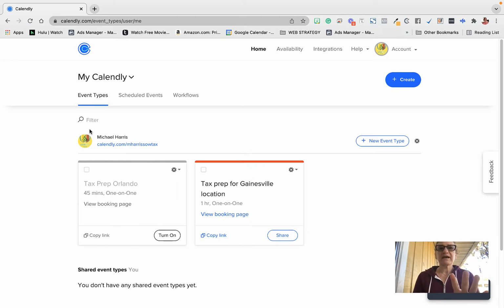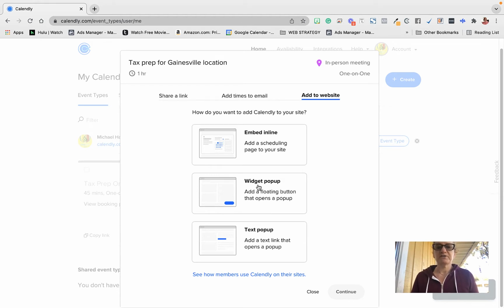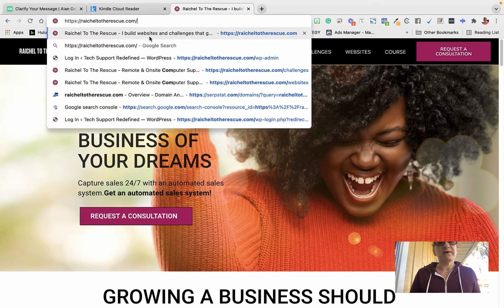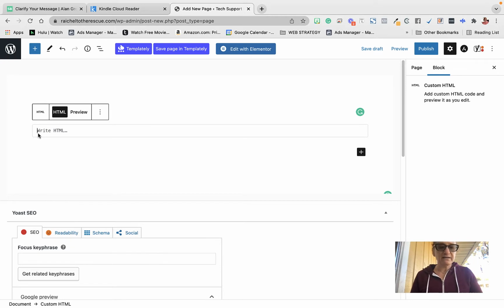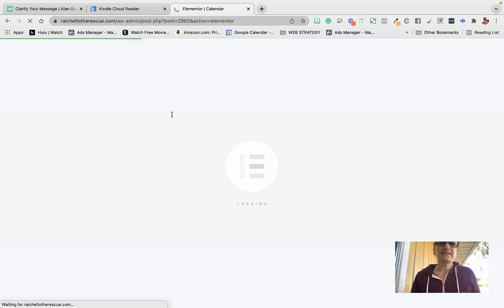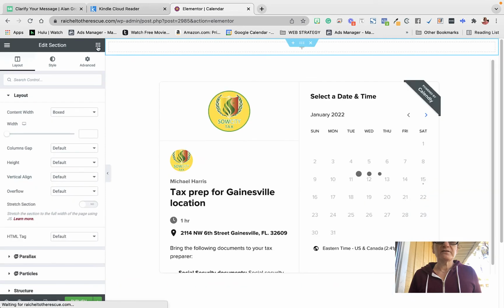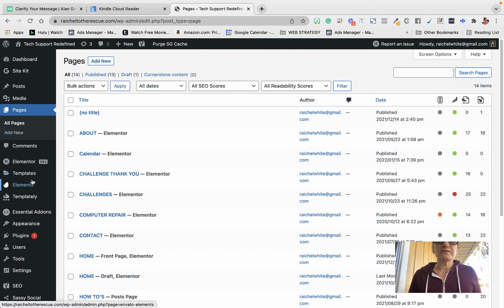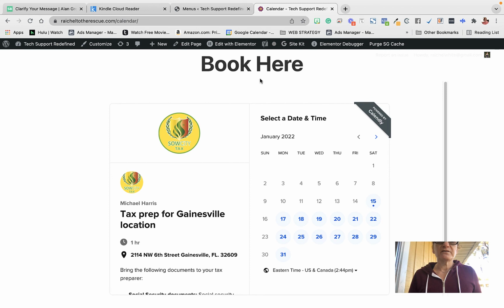How to embed Calendly into website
🎉 Created by Rachel to the Rescue►
😊 stay beautiful and blessed as you are 🌺Raich

In this video, we'll walk you through the simple process of embedding Calendly into your website. Calendly is a powerful appointment booking platform that allows you to manage your appointments and events seamlessly from your own website. By embedding Calendly, you can offer your visitors a convenient way to schedule appointments and boost your website's efficiency.

🔹 Step 1: Sign Up for Calendly 🔹
If you don't have a Calendly account yet, head over to their website (insert Calendly website URL) and sign up for free. Once you're registered, you'll have access to the tools needed to embed Calendly into your website.

🔹 Step 2: Access the Calendly Embed Code 🔹
After logging in to your Calendly account, navigate to the event type you want to embed on your website. Click on "Share your link" and then select the "Embed" tab. There, you'll find the Calendly embed code.

🔹 Step 3: Copy the Embed Code 🔹
Highlight and copy the entire Calendly embed code provided in the "Embed" tab.

🔹 Step 4: Log in to Your Website's CMS 🔹
Log in to your website's content management system (CMS). If you're using WordPress, log in to your WordPress dashboard.

🔹 Step 5: Navigate to the Page You Want to Embed Calendly On 🔹
Find the page on your website where you want to add the Calendly booking widget.

🔹 Step 6: Switch to HTML or Text Editor Mode 🔹
In your CMS, locate the option to switch to the HTML or text editor mode. This is where you can add raw HTML code to your page.

🔹 Step 7: Paste the Calendly Embed Code 🔹
Paste the copied Calendly embed code into the HTML editor where you want the booking widget to appear on your page.

🔹 Step 8: Save and Preview 🔹
Save your changes and preview the page to ensure that Calendly is working correctly. Adjust the widget's position if needed.

🔹 Step 9: Publish Your Page 🔹
If everything looks good, go ahead and publish the page. Congratulations! Your website now has a Calendly widget for easy appointment scheduling.

Remember to mention that the specific steps may vary depending on the website platform and theme being used. Encourage viewers to refer to Calendly's official documentation for any technical questions or support.

I Help…

Entrepreneurs With All the Marketing Tasks You Either Don’t Have Time to Do – Or Don’t Want to Do Because It’s Not Your Genius Zone.

I Save You Hundreds of Hours Every Month With...

✅ Funnel building...
✅ Setting up & managing money-making webinars/challenges
✅ Creating gorgeous landing pages...
✅ Building WordPress sites...
✅ Creating email automation...
✅ Setting up any piece of tech you desire...
✅ Computer repair and software frustration
✅ Creating traffic so you can get clients...